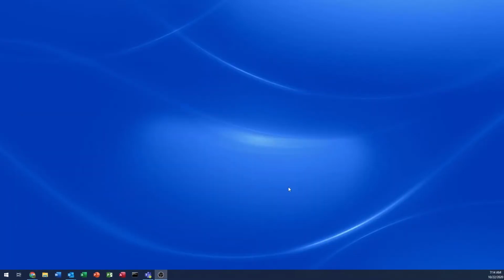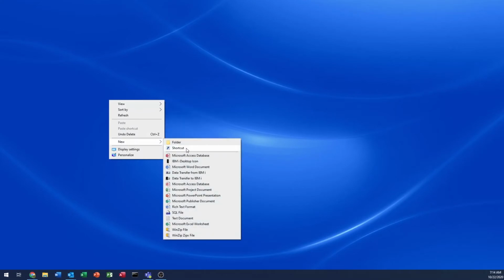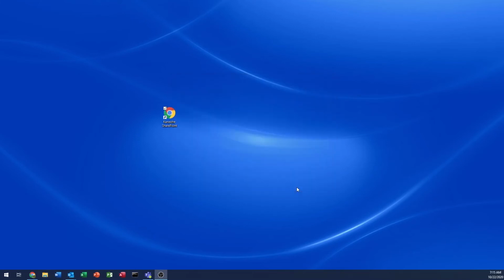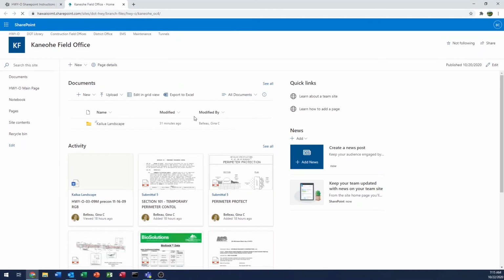SharePoint3b Creating Shortcut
Instructional video to explain how to make a shortcut to a SharePoint Site on your desktop.

0:00 Introduction
0:12 How to Copy a Link
0:28 How to Create the Shortcut
1:01 How to Open Up the SharePoint
1:09 Closing